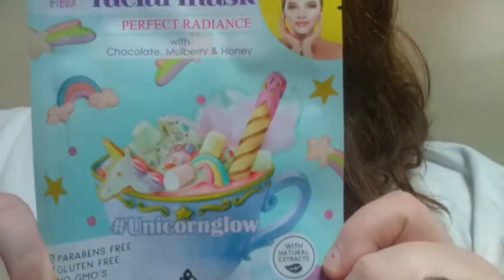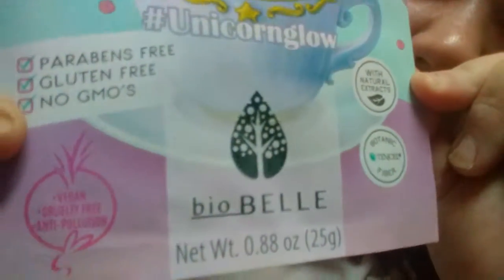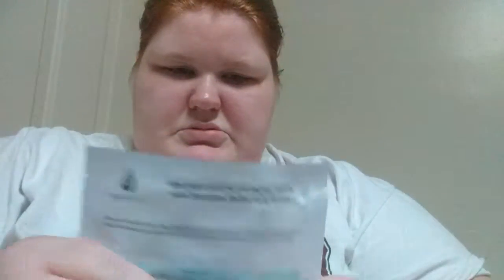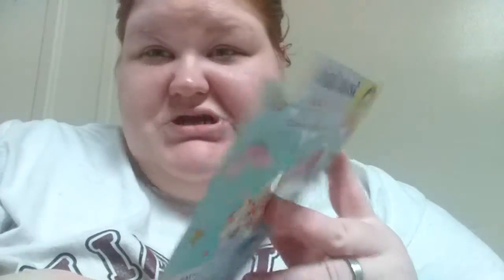Unicorn Glow Facemask Review!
Other Sweets! 🍦

Group Channels! 🍦